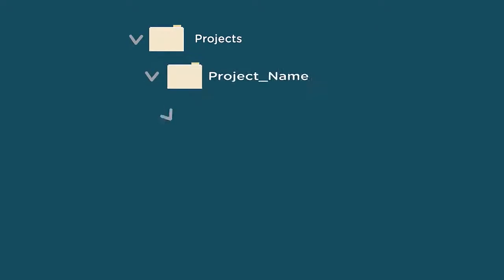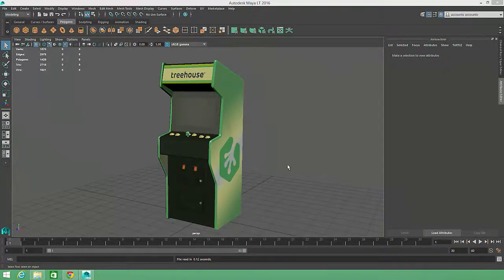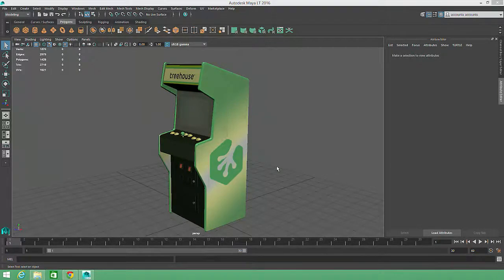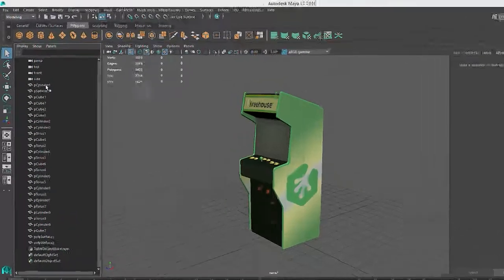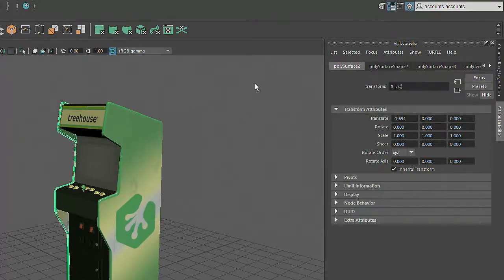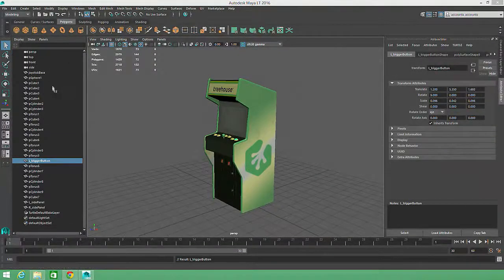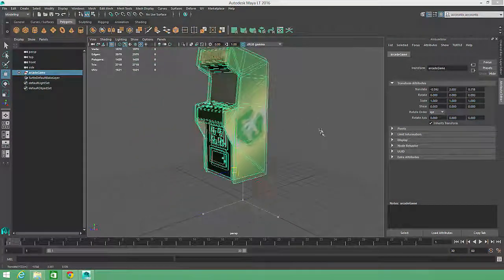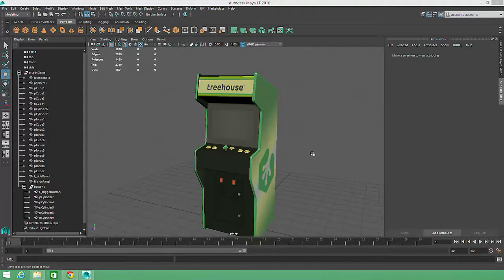Maya LT Tutorial - Introduction to Hierarchies and the Outliner [ Beginner to Pro Course #18 ]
In this video, you will be introduced to hierarchies and the outliner in Maya LT.

If you are not familiar with the basics and User Interface, watch my previous videos starting from the very basic aspects of Autodesk Maya LT.